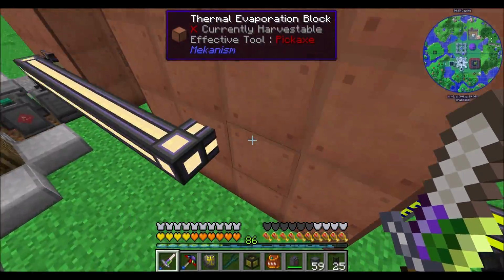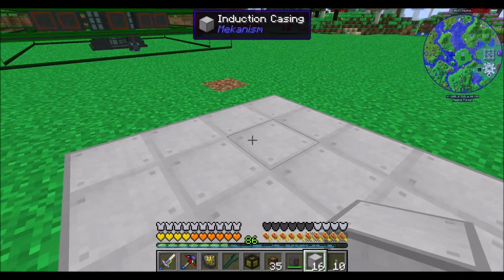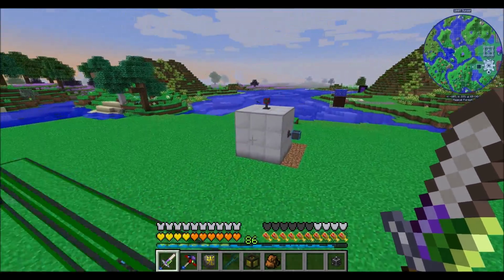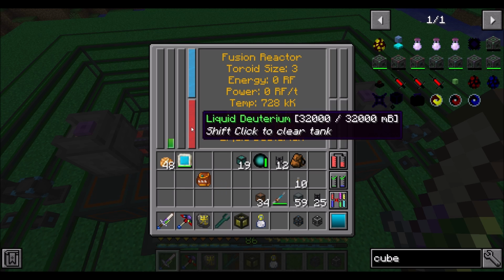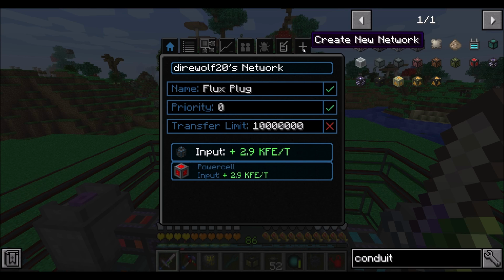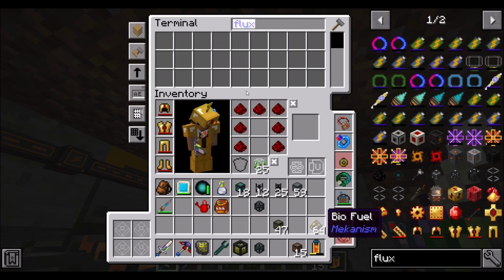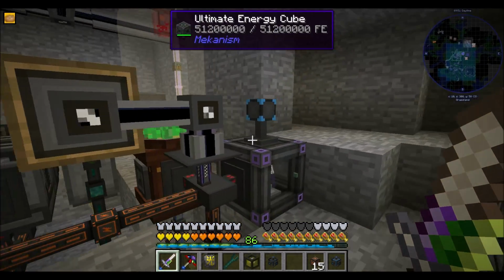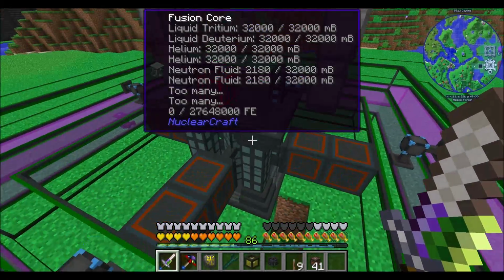Enigmatica 2 Ep82 Fusion Ignition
Getting fusion kicked off. barely.